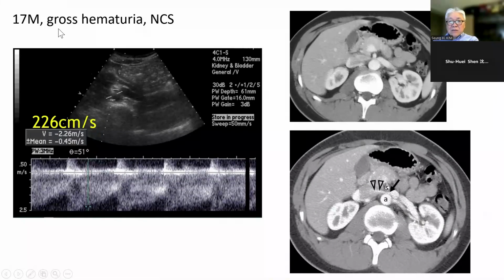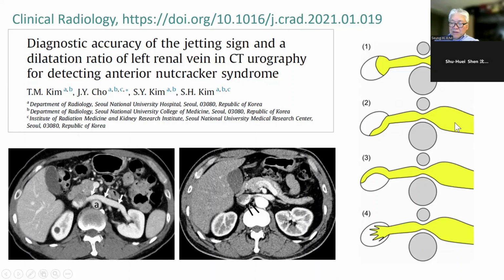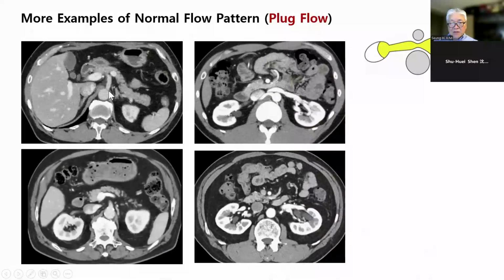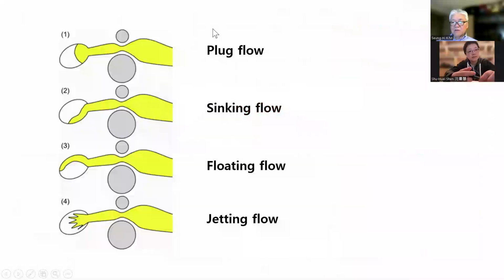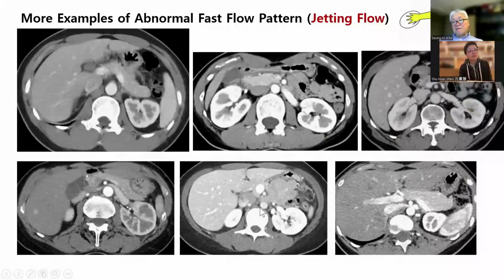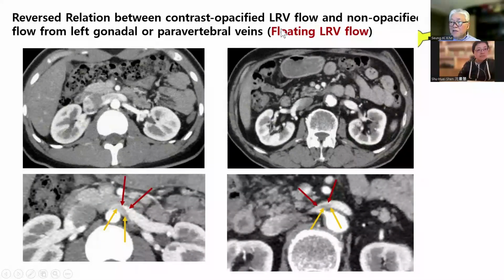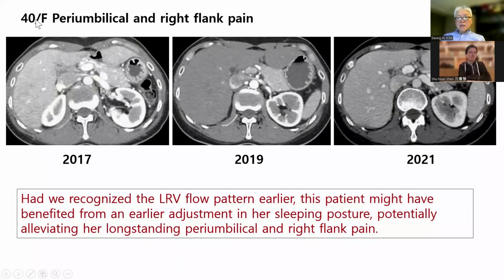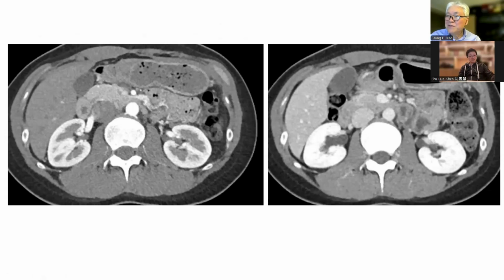20260224_NCS After Dark Seminar, 4th, CT diagnosis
This is a zoom meeting video of the monthly nutcracker seminar